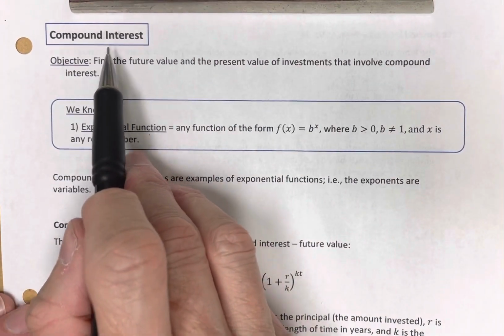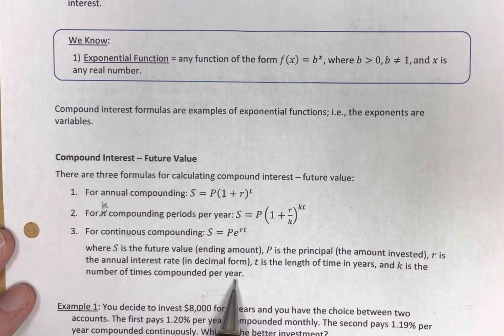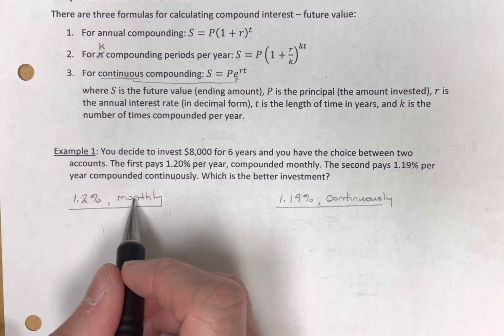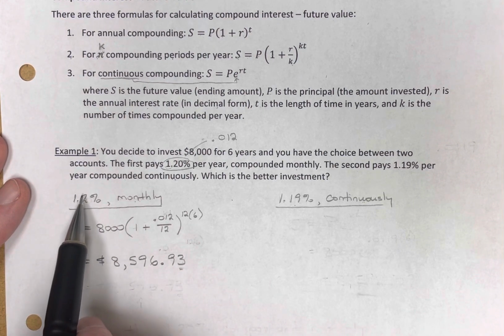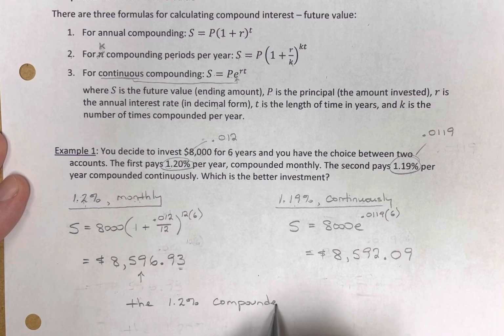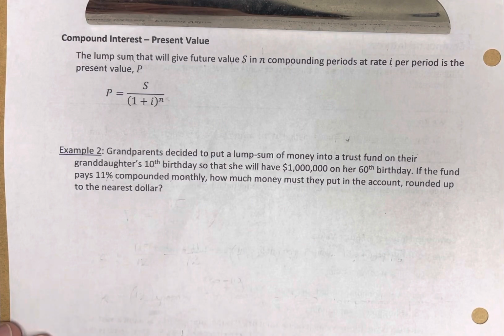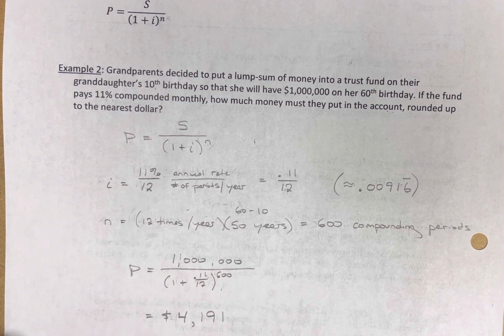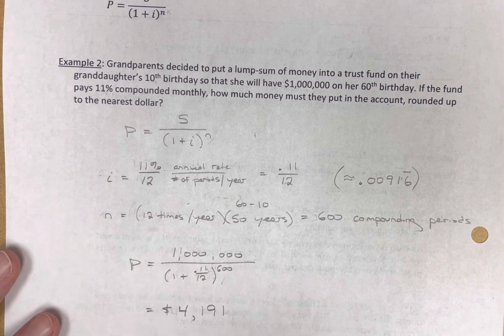Compound Interest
Objective: Find the future value and the present value of investments that involve compound interest

Vocabulary: Exponential Function